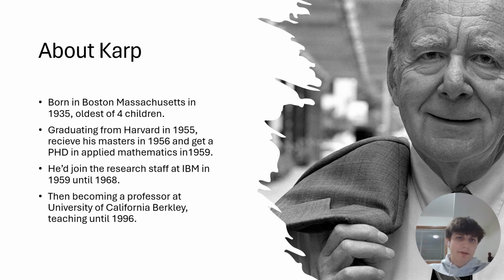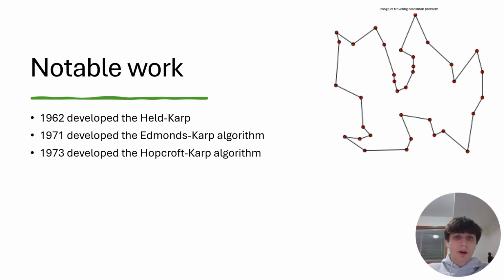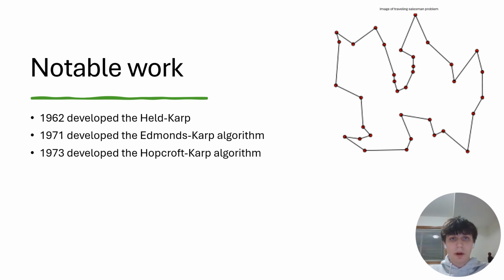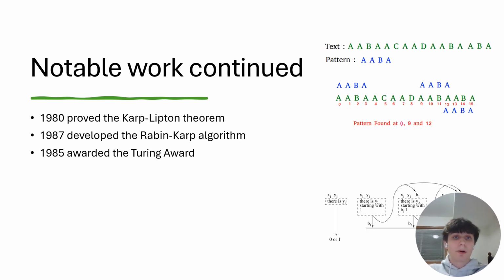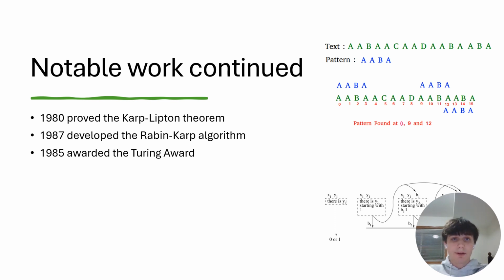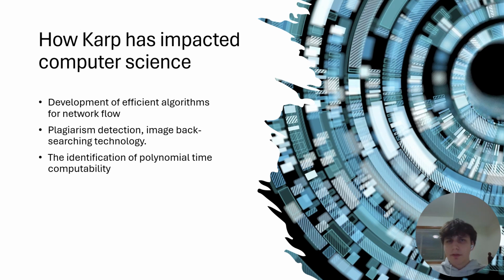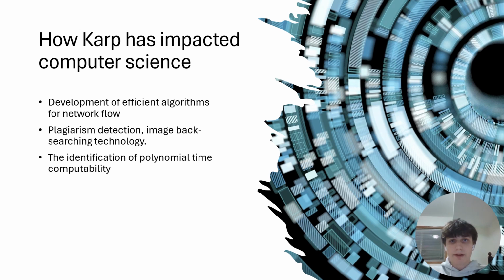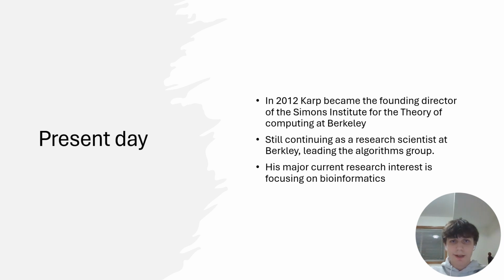Oral Compendium- Richard M Karp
My Oral Compendium on Richard M Karp.